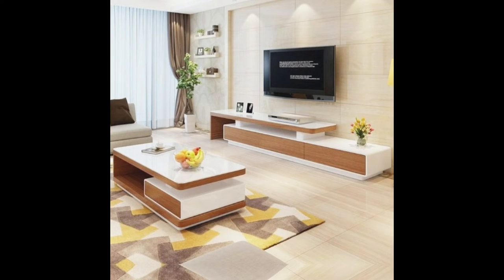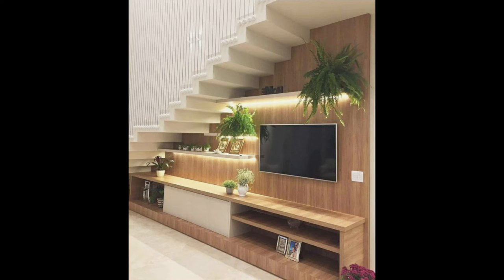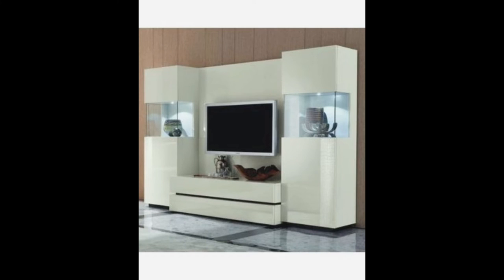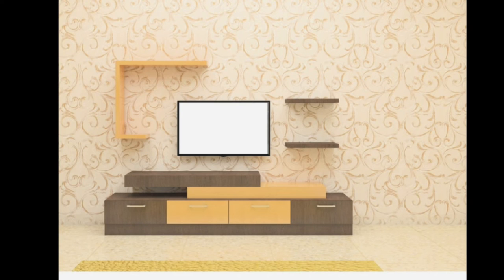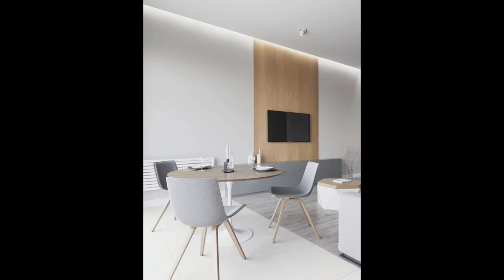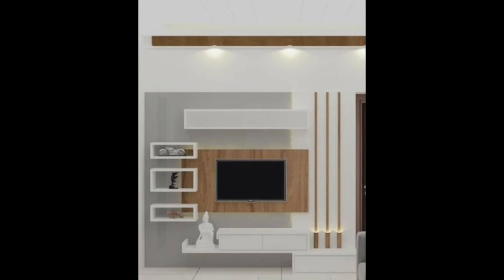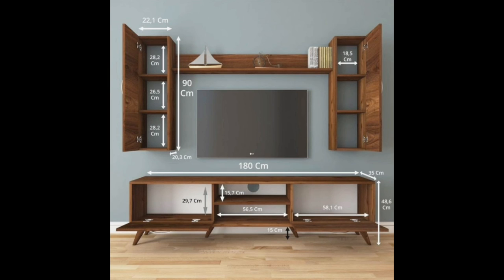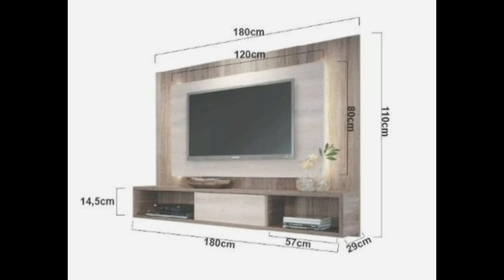TV Unit Designs 2024 | Latest TV Cabinet designs | Wall Mounted TV Unit | TV Table Stand Furniture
TV Wall Unit Design | TV Unit Designs 2024 | Latest TV Cabinet designs | Wall Mounted TV Unit | TV Table Stand Furniture